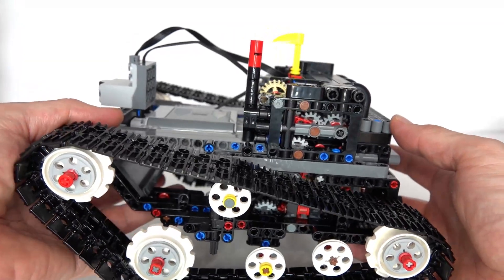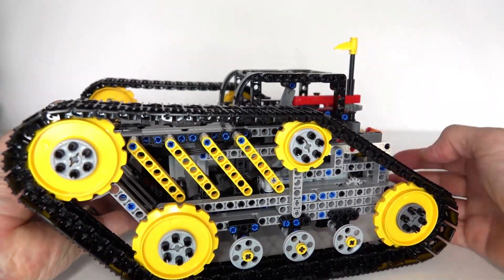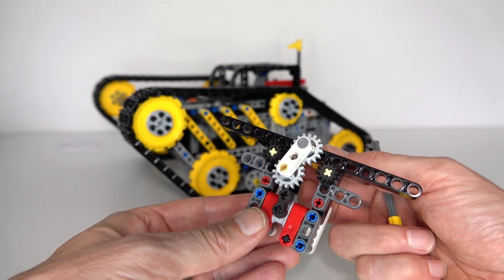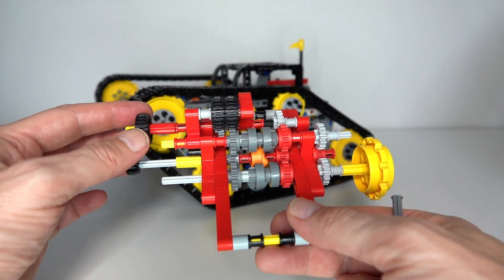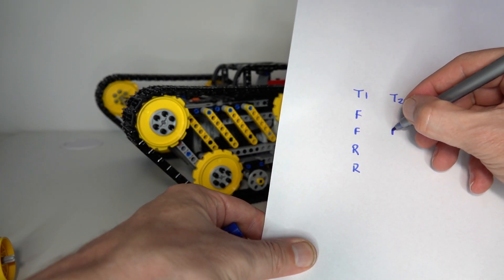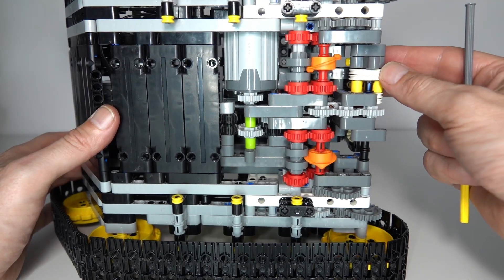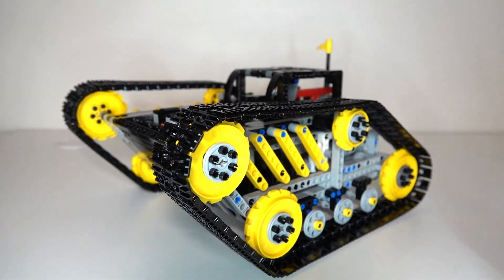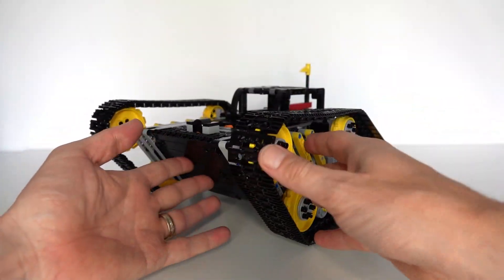Lego Technic Single Motor Tank V2.0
Here I present my second new and improved version of a lego technic tank that is driven by a single lego power functions motor.  In this version the gearing mechanism has been optimized and far fewer gears are used to create the four different track direction combinations, namely both forward, both reverse, one forward & one reverse (turn left), and the opposite to turn right. Also the motor has been upgraded to an XL power functions motor instead of the large power functions motor. This gives an extra 0.5 watts of peak power.

The lego RC tank can be controlled remotely using a single remote channel and driven forwards, backwards, and steered left and right. These functions are implemented by exploiting the direction of rotation of the motor to either drive the tank or select one the four track functions.

This is done by a swinging liftarm with a gear that connects the motor output to one of two separate axles - one for driving the lego tank and one for selecting the track functions.

The track functions are built using 2 orange rotary catches to switch a lego gearbox design that allows both tracks to be selected to drive forwards or backwards or to drive in either of the two opposite directions for steering.

The track function selector uses a 90 degree stepper and a knobbed wheel to drive the rotary catches.

The lego technic tank has an indicator on top to show which function has been selected.